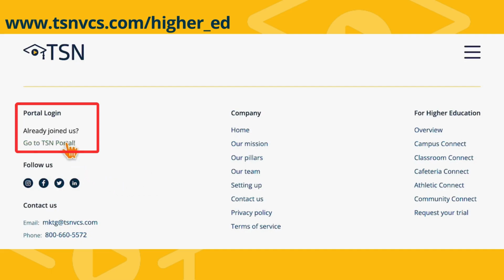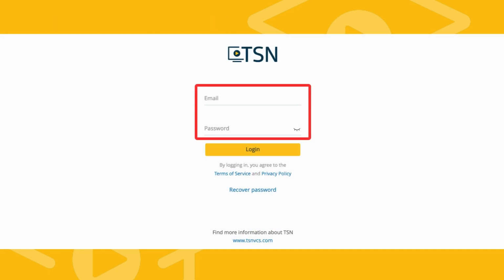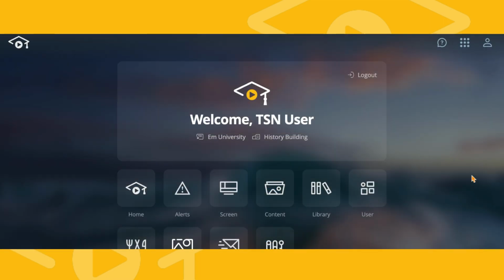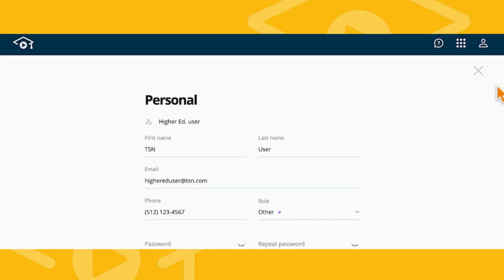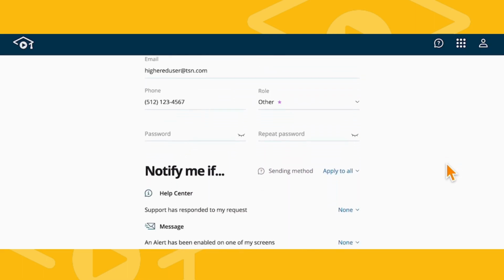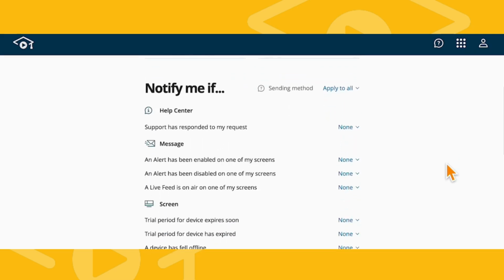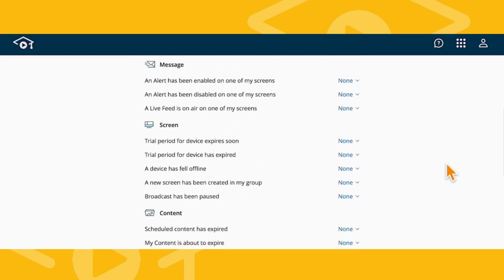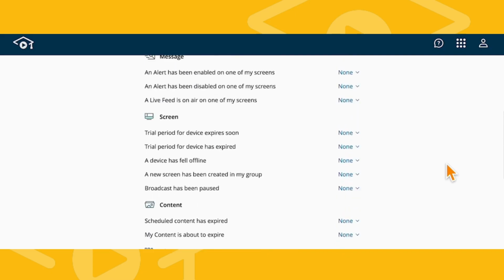Logging in to the TSN Platform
This step-by-step video will walk you through how to log in and access your dashboard—so you can start making the most of your visual communication solution right away.

In this short video, you’ll learn how to:
✅ Access the login page
✅ Enter your credentials securely
✅ Navigate to your personalized dashboard
✅ Start managing your content

Whether you're a first-time user or need a quick refresher, this video makes getting started with TSN simple and stress-free.

Your communication matters. Let’s make it powerful. Let’s make it TSN.

We're always happy to help.